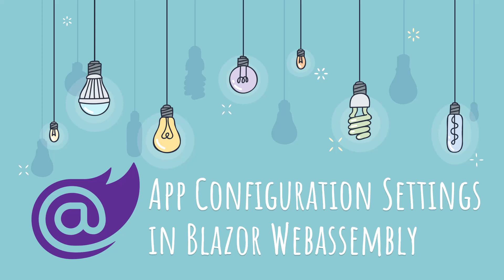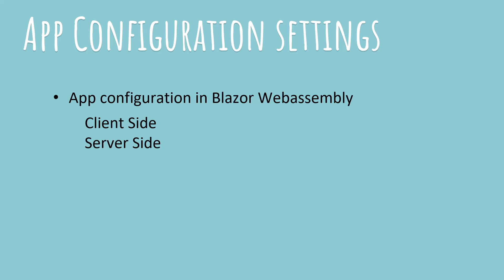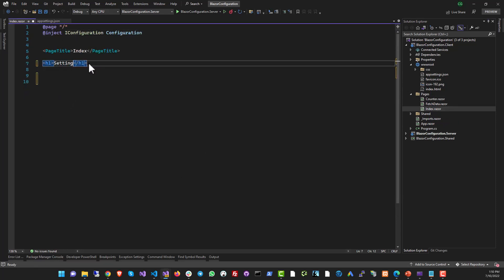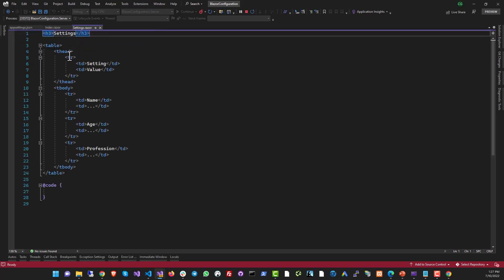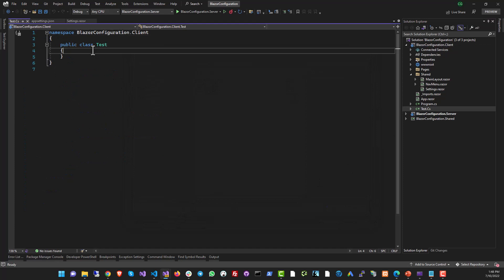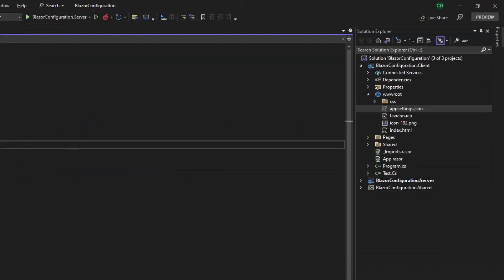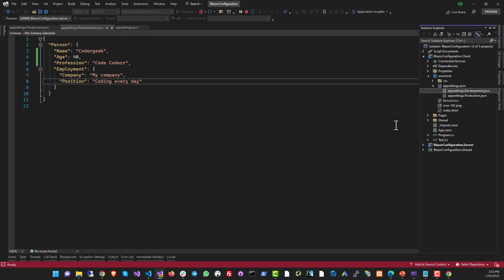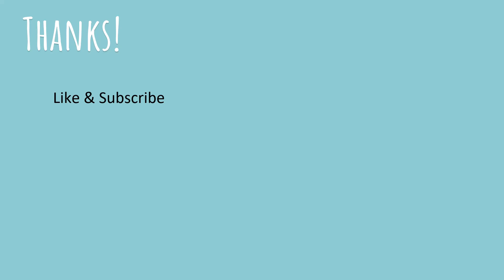Blazor WebAssembly App Configuration (Client side & server side)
Hi coders,
Every serious project needs project configuration. In this video I am going to show you how to create a configuration file and use it in Blazor WebAssembly. This is done using appsettings.json, but you shouldn't and can't directly try to read it.

The correct way to do this is using Dependency injection.

I am going to show how to handle configuration properly both on the client side app and the server side app.